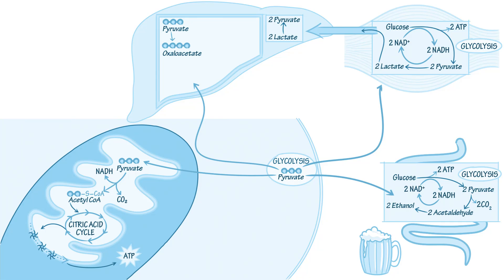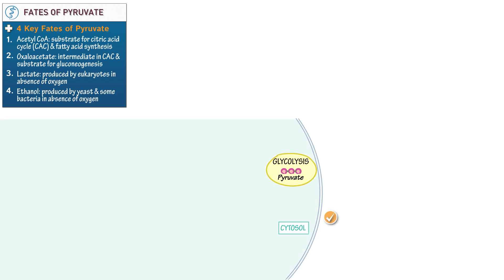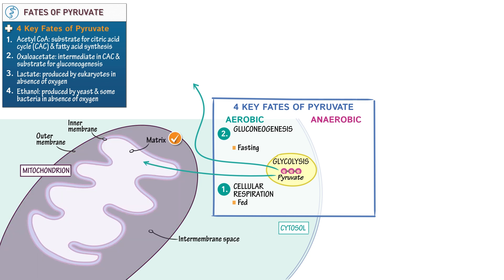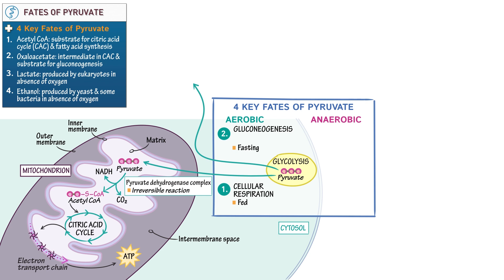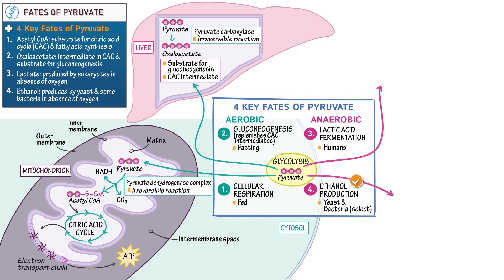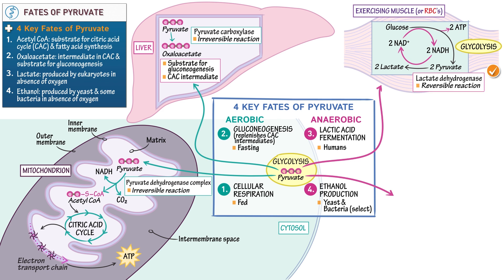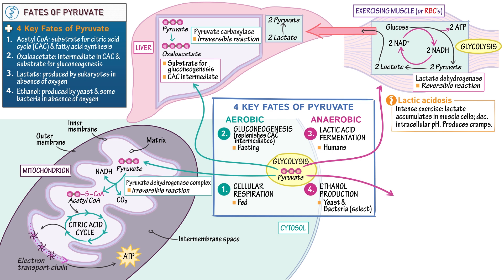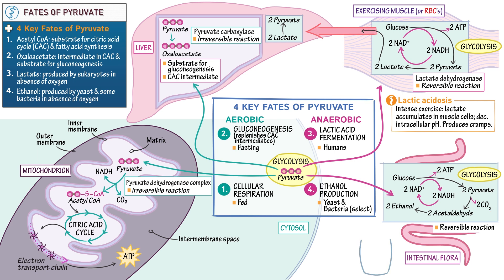Biology and Biochemistry: Fates of Pyruvate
Learn the different fates of pyruvate, which is the product of glycolysis. Click on the info button in the top right corner to find more tutorials, quiz questions and an interactive drawing pad!